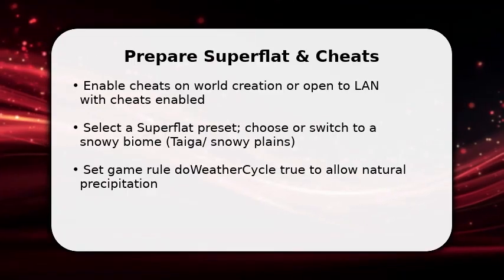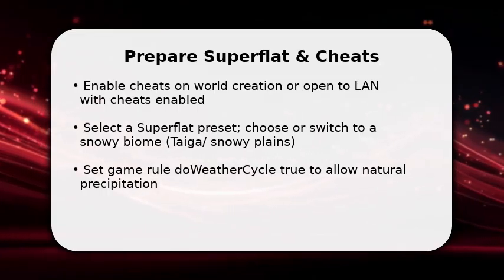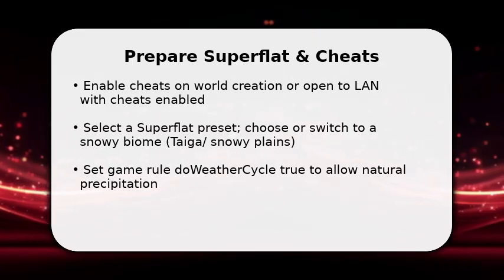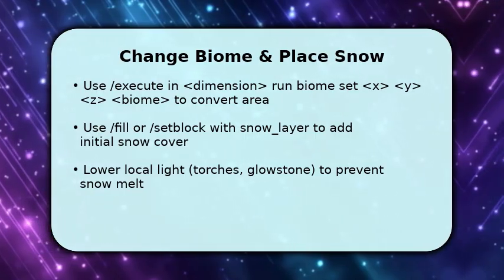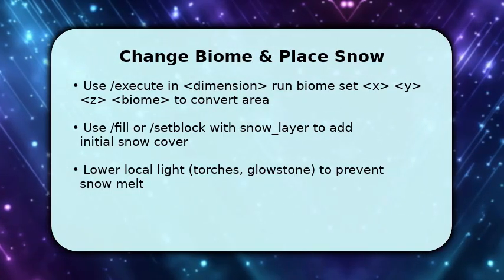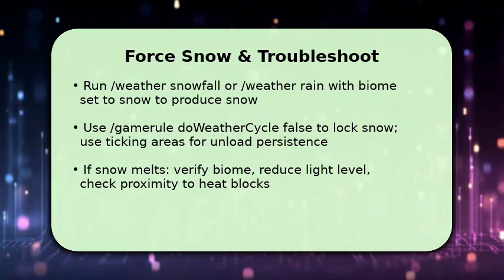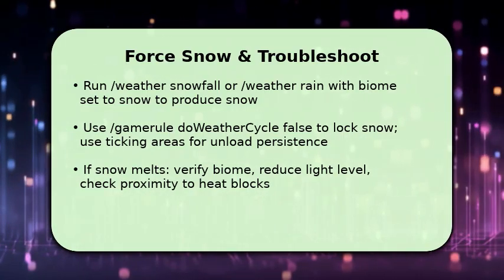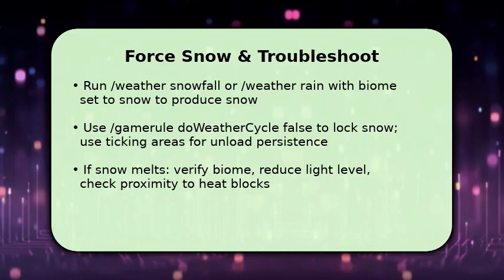How to Get Snow in Superflat - Step by Step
Discover the thrill of creating snow in Superflat mode on Minecraft. This step-by-step guide will take you through setting up your environment, gathering resources efficiently, and mastering techniques to generate artificial snow for a winter wonderland experience within this unique flat terrain gameplay style.